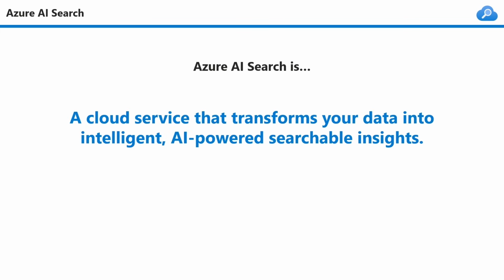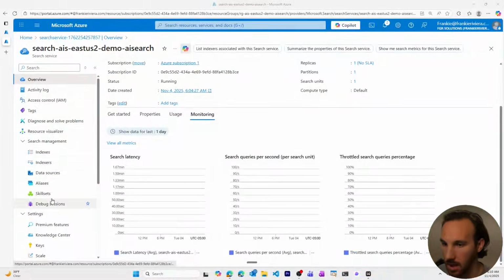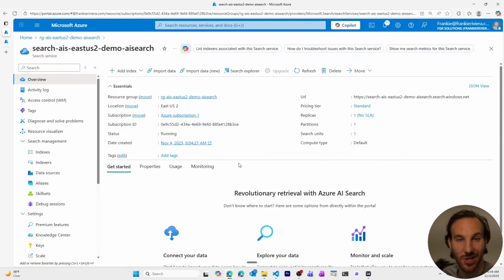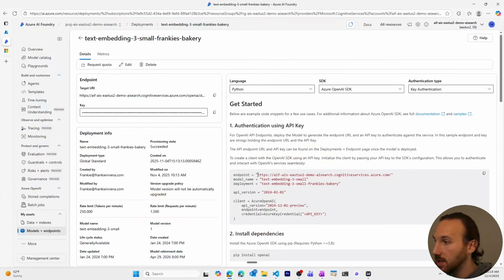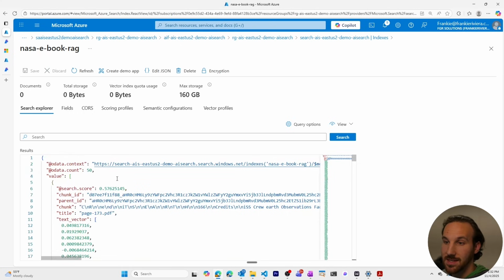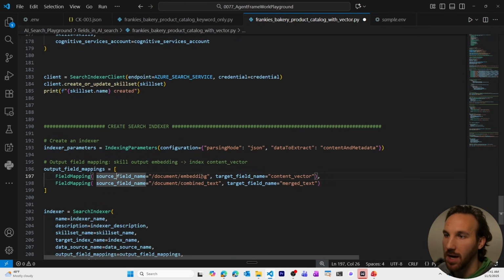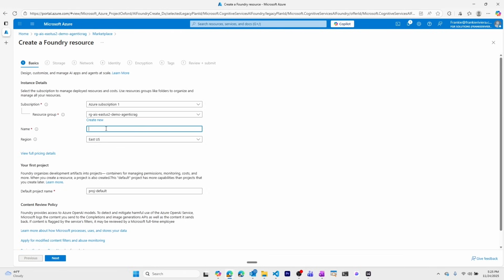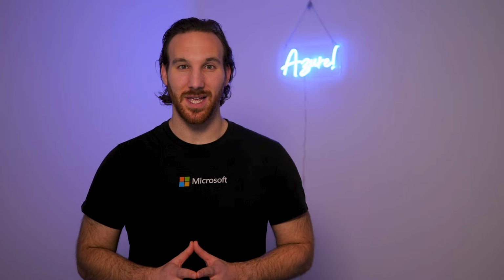Complete Azure AI Search Masterclass! | Beginner to Expert!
- - Unlock the full potential of Azure AI Search with this in-depth masterclass!

In this 90-minute Masterclass,  I guide you step-by-step through building powerful search indexes that can be used for Retrieval-Augmented Generation (RAG). Learn how to create, configure, and optimize Azure AI Search resources, import data for keyword, full-text, and hybrid search. Leverage vector embeddings to enhance search capabilities. Discover how to set up vector profiles, and import data for vectorization—ideal for RAG architectures.

Plus, see how to programmatically pre-setup search resources and query different index field types effectively.

Finally, I walk you through establishing end-to-end RAG pipelines for AI agents, integrated with Microsoft Foundry (formerly known as Azure AI Foundry). Whether you're developing intelligent chatbots, knowledge bases, or advanced search solutions, this masterclass provides the practical insights, best practices, and demonstrations you need to succeed. Don't miss out—boost your AI projects today!

00:00:00 Intro
00:00:16 Wha is Azure AI Search?
00:01:49 How to Create Azure AI Search
00:13:47 How to Import Data for Keyword Search
00:26:15 How to Add Vectors for Hybrid Search
00:44:14 How to Import Data for Vector Search
00:52:22 Create Azure AI Search In code
01:07:03 How to Query Index Search Fields
01:16:59 How to set up RAG for AI Agents